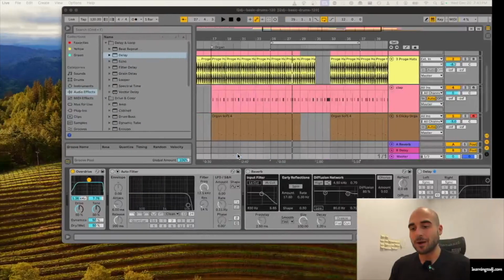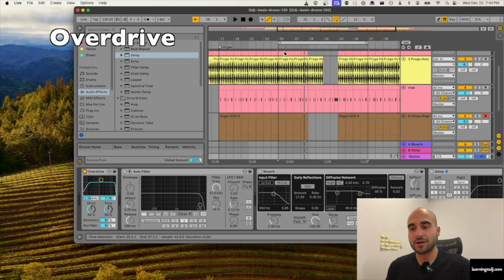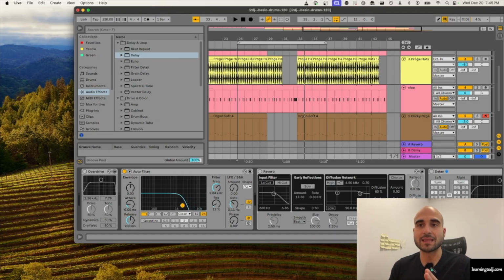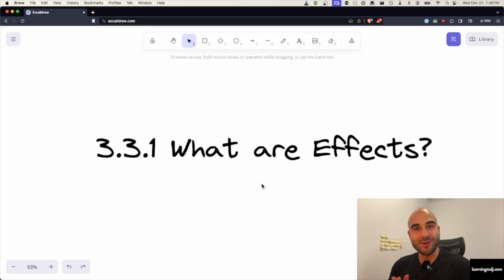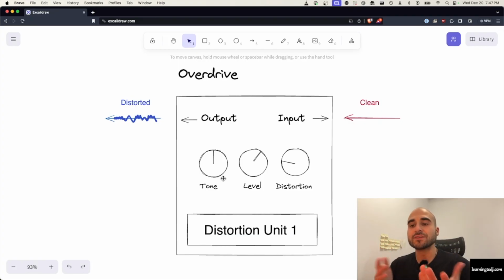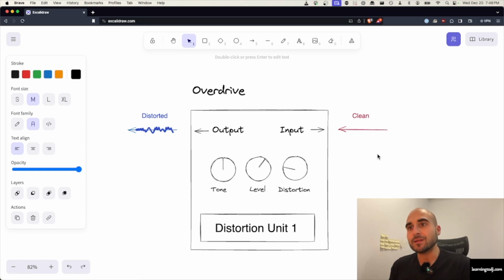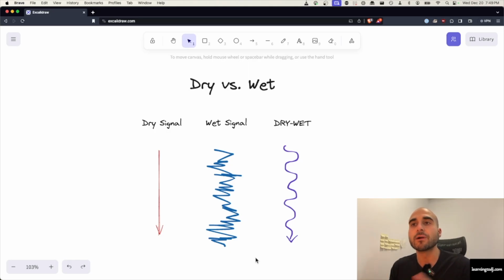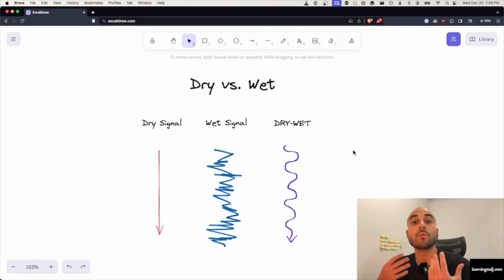What Are DJ FXs and How Do They Work for Beginner DJs | learningtodj.com | DJ Theory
🚗 An 11 hour DJ roadmap to save you 100+ surfing YouTube: Beginner/Intermediate DJ

🎛️ Foundations of DJing: An essential guide to gear, software, and fundamental DJ theory (EQ, song structure, phrasing):

🎨 Creative Mixing & DJ Performance Essentials: Elevate your sets with transitions, FX, harmonic mixing and dancefloor psychology

📘 The Promo Mix Blueprint: An essential guide to crafting a great promo mix